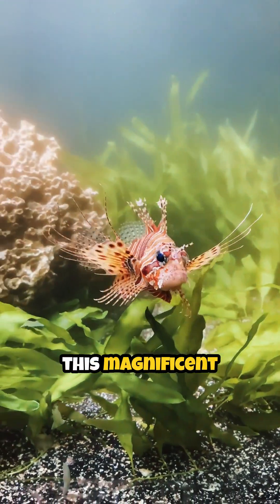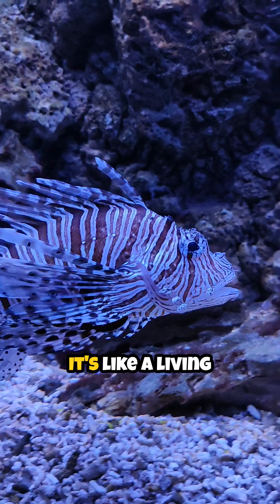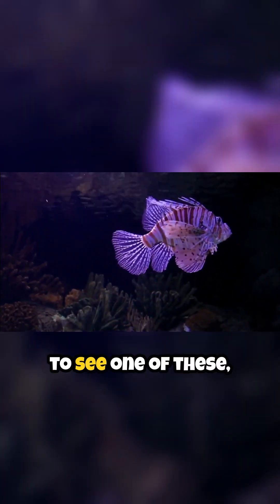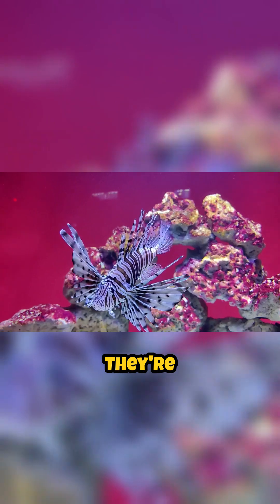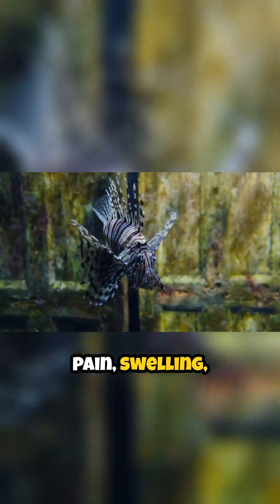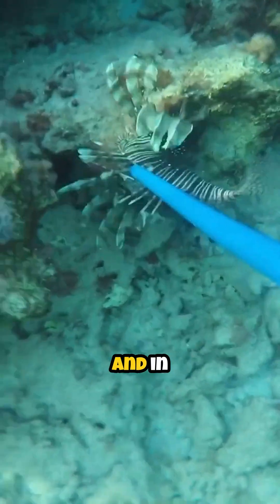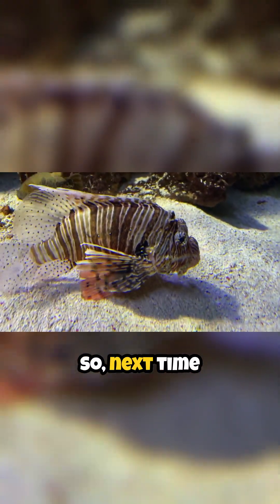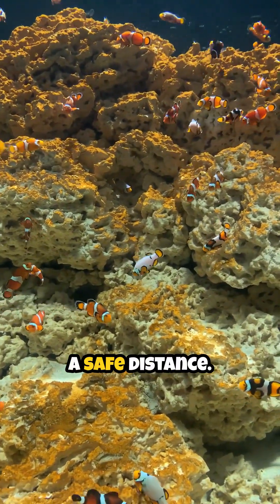Lionfish: Don't Touch This Fish! It's Beautiful and Deadly 🐠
Don't Touch This Fish! It's Beautiful and Deadly 🐠

The lionfish is one of the most beautiful creatures in the ocean, but its beauty hides a dangerous secret. Its majestic fins are laced with venomous spines that can cause excruciating pain to anyone who dares to touch it. In this video, we'll show you why you should always admire this stunning fish from a safe distance.